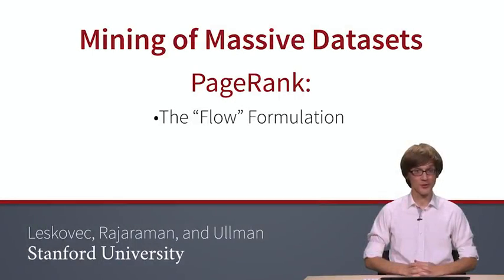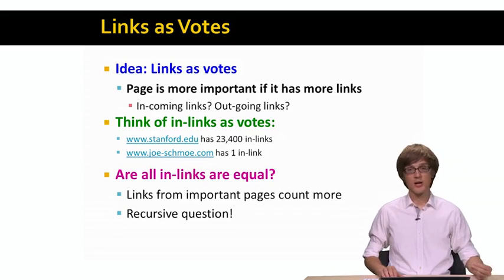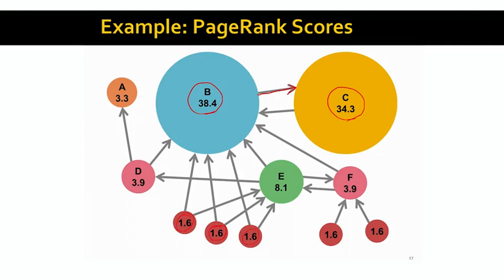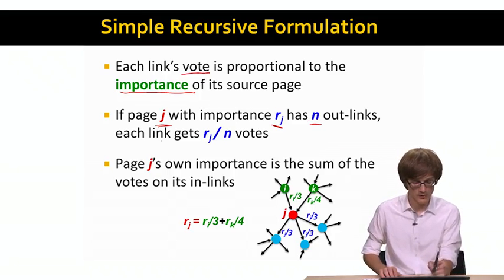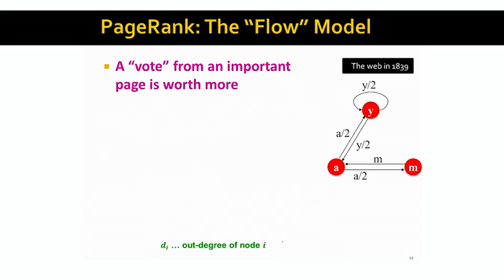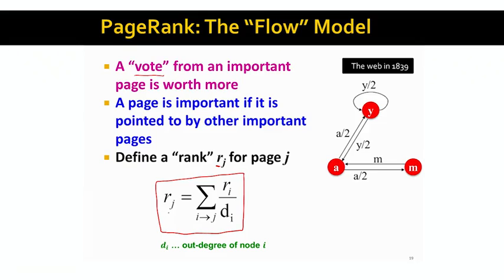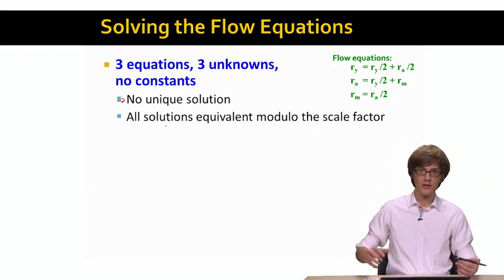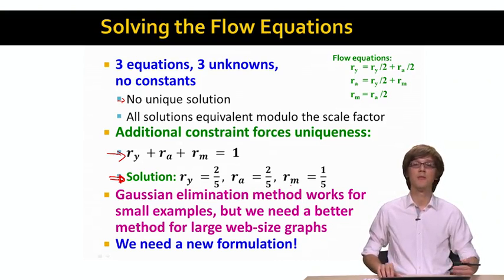2 6 PageRank The Flow Formulation 9 16